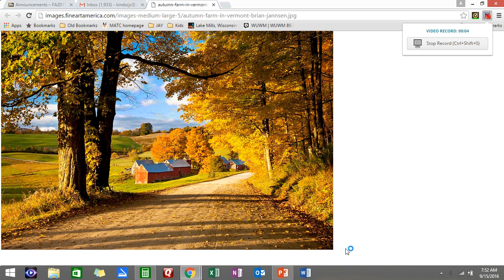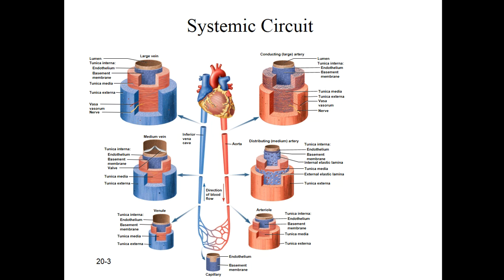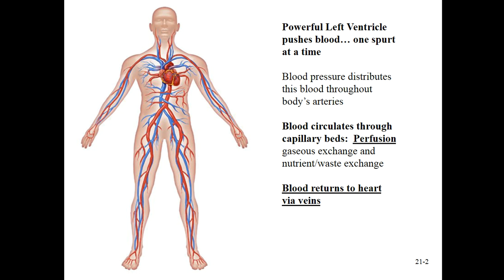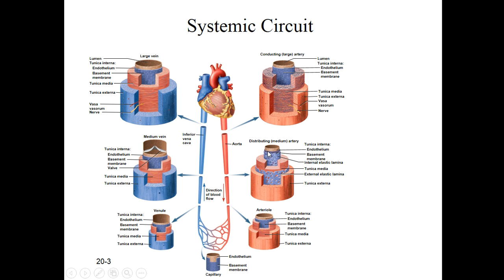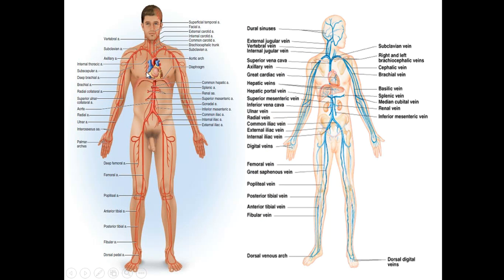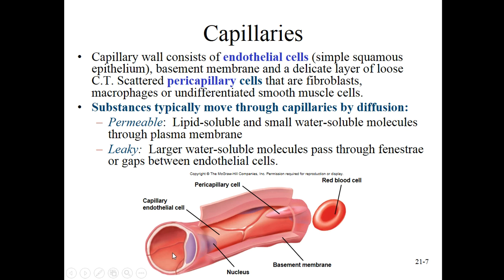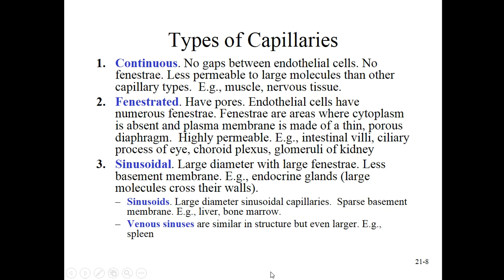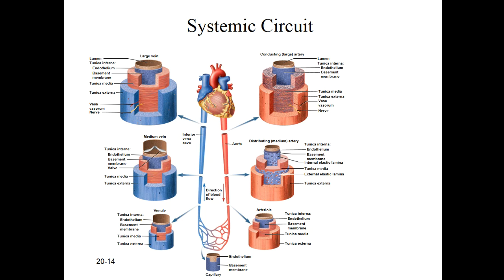202 Ch 21 part a screencast